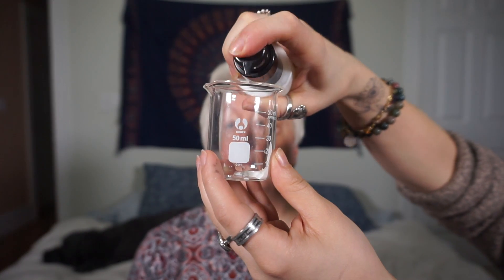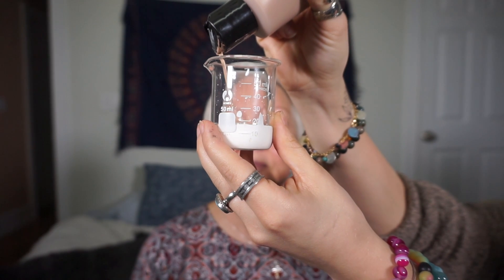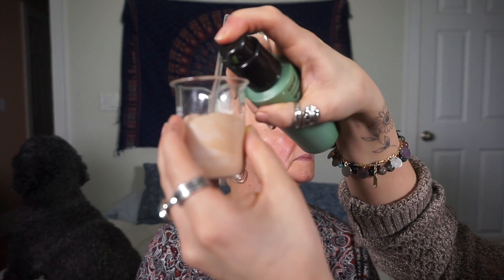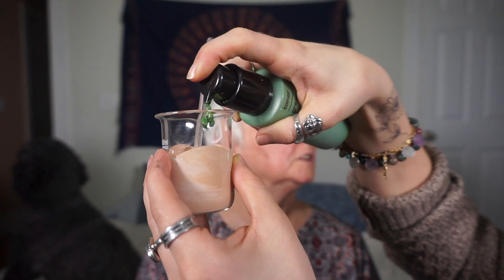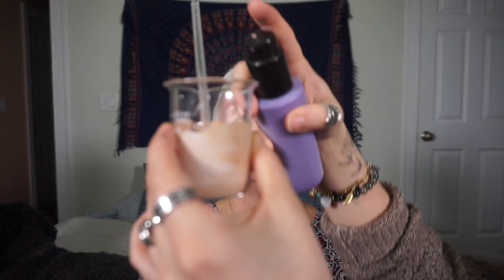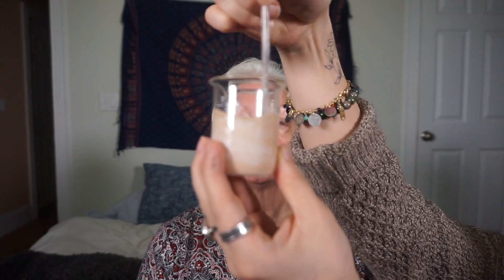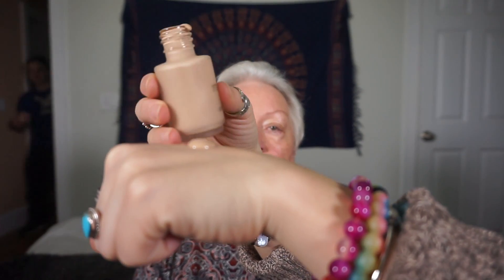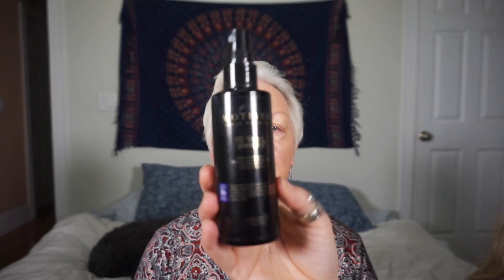Custom Made Foundation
This video is about Custom Blend